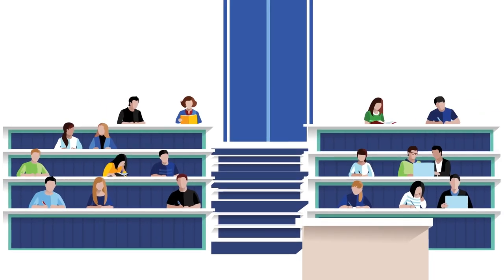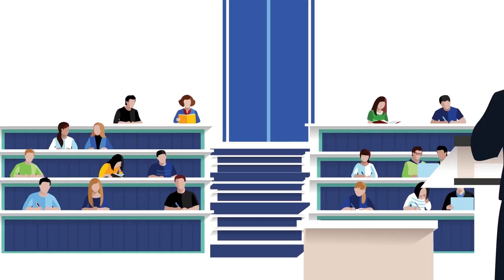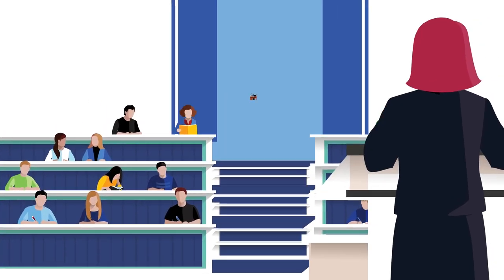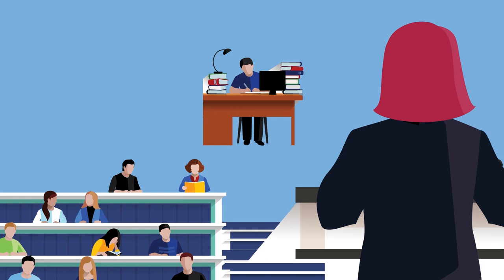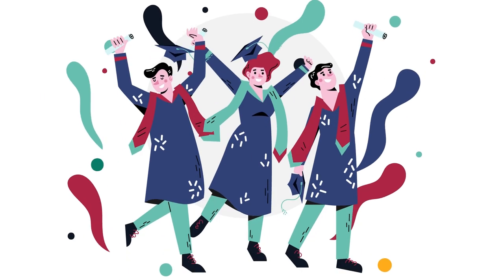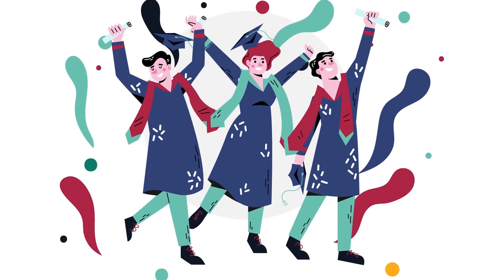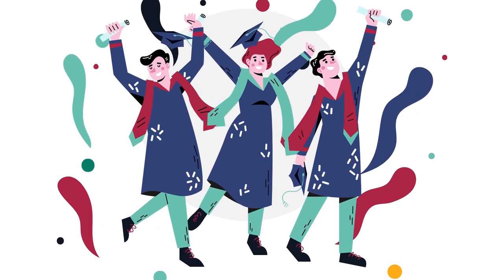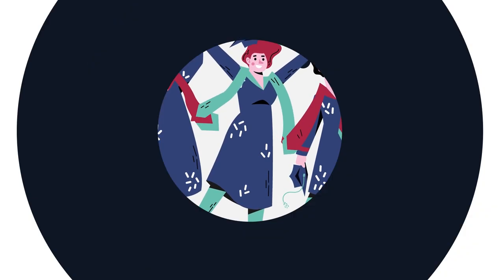Advanced eClinical Training: Guaranteed Job Placement Program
Advanced eClinical Training (ACT) Job Guarantee: A Promise of Partnership

Our job guarantee serves as a testament to our belief in our students and our programs. It's a promise that reflects our dedication to not only educate but also to empower our students with the confidence of secure employment after graduation. This guarantee is our way of saying, "We're with you, every step of the way."

Tailored Career Services: From the moment you join us, you gain access to bespoke career services designed to prepare you for the job market. Resume workshops, interview preparation sessions, and career counseling are just the beginning.
Industry Connections: Our deep industry connections provide a direct link to potential employers, ensuring that our students have access to the best opportunities available.
Continuous Support: Our support doesn't end at graduation. We're there to guide you through your job search, leveraging our resources and networks until you find the right position.

-- About Advanced eClinical Training (ACT) --
ACT's online certifications for clinical experience are designed to enrich the pre-health journey, providing students with the skills, knowledge, and real-world exposure necessary to excel in medical school and their future medical careers.

 By offering an accelerated pathway, practical externship experience, expert mentorship, and personalized guidance, ACT ensures that pre-health students are well-prepared and confident as they advance toward their goal of becoming physicians.

With our simulation-based approach, students gain hands-on experience in a virtual environment that mirrors real-world healthcare settings. From basic medical procedures to advanced clinical scenarios, our programs cover a wide range of topics to ensure comprehensive training for success in the field.

Plus, our nationally accredited certifications provide a competitive edge in today's job market, opening doors to exciting career opportunities across the healthcare industry. Whether you're pursuing a career as a medical assistant, phlebotomist, or pharmacy technician, we have programs tailored to your specific goals and interests.

Certified Phlebotomy Technician (CPT)
Physical Therapy Technician Certification (PTTC)

Join the thousands of students who have already transformed their futures with ACT's online healthcare training programs.